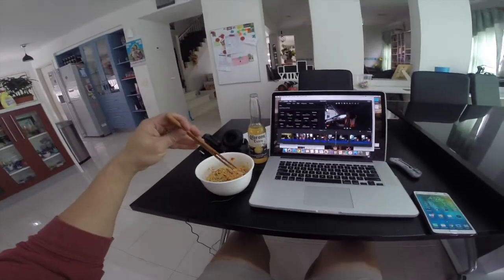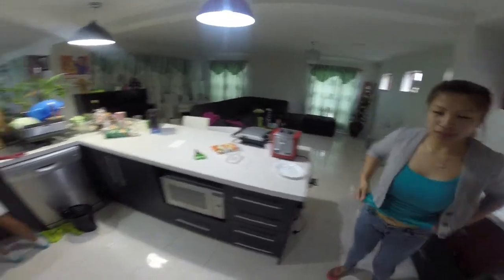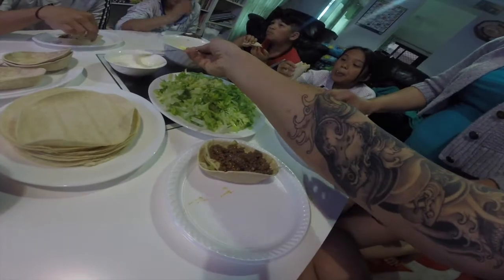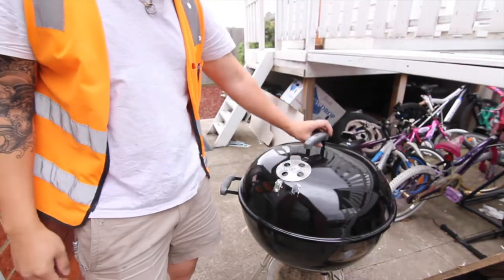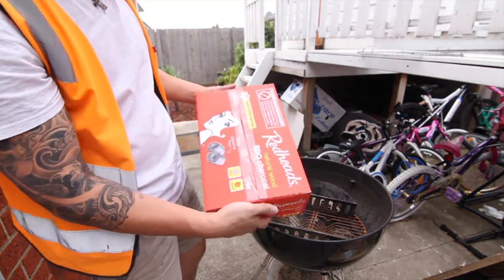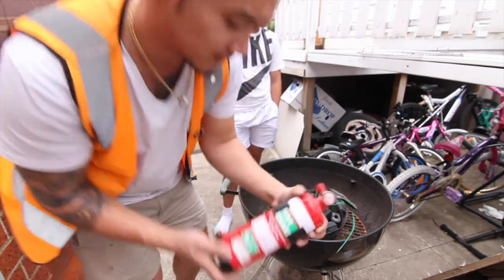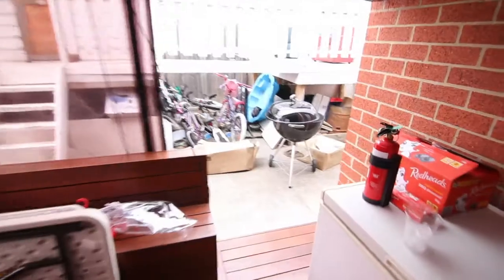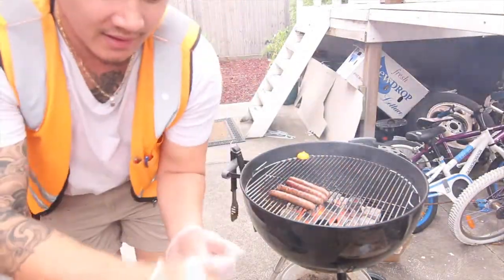Vlog #8 - TACOS VISA BBQ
Hey guys! If you haven't already noticed we love food so much, our life revolves around cooking for the family, going out to eat, food, food, food, hope you guys enjoy these type of videos.